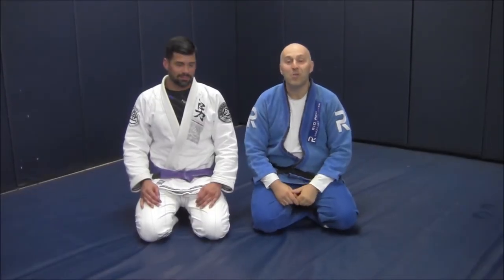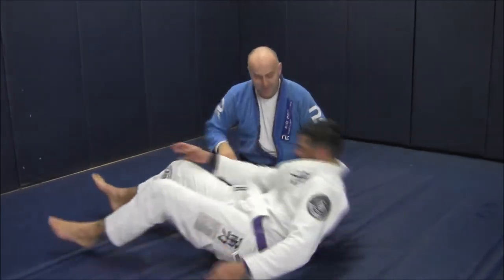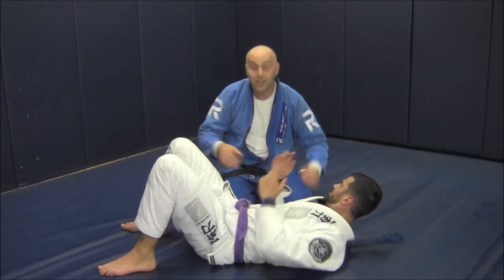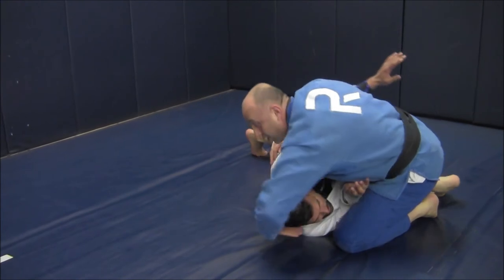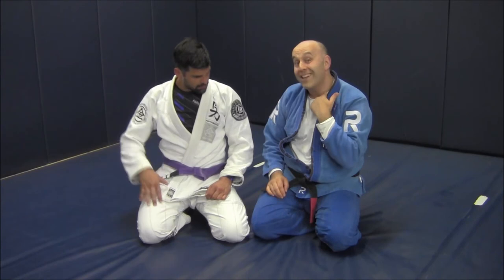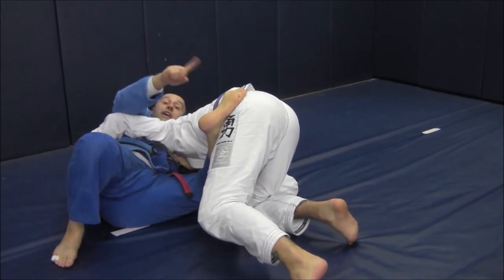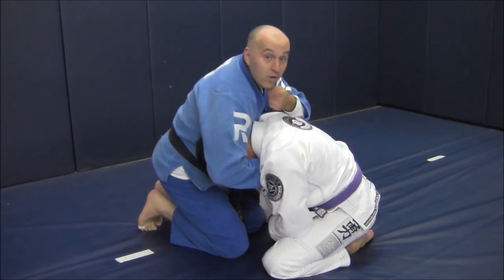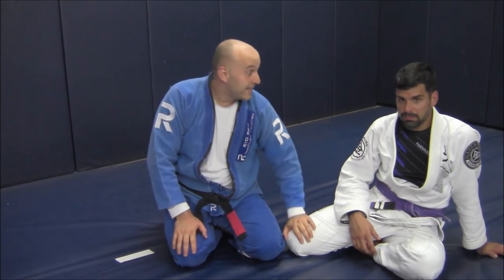BJJ Basics: Arm In Guillotine vs Strong Bump and Under Hook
BJJ Basics: In today’s video we are countering our partners strong escape attempt from Side Control with an guillotine choke.